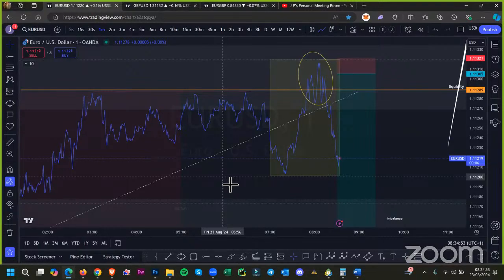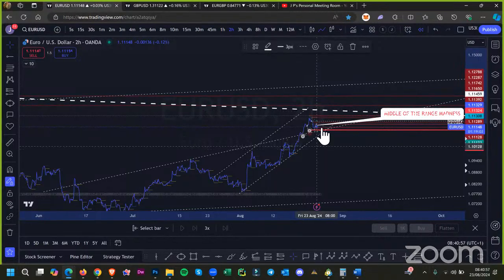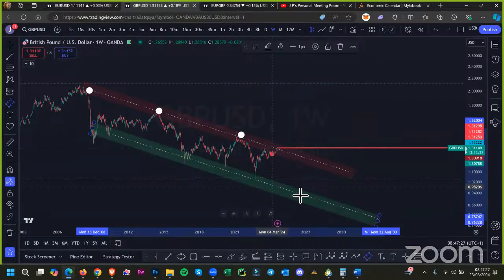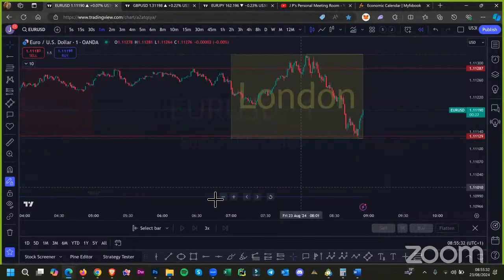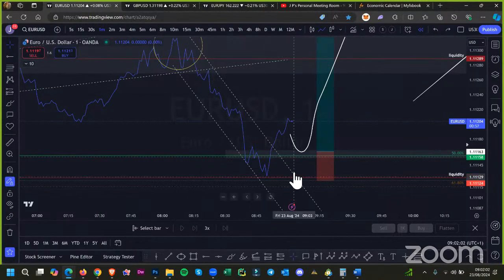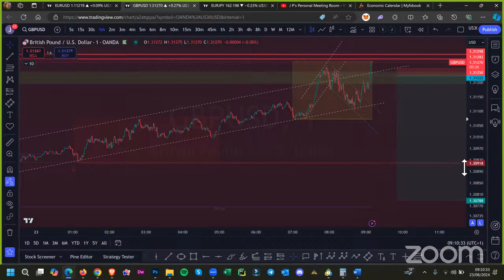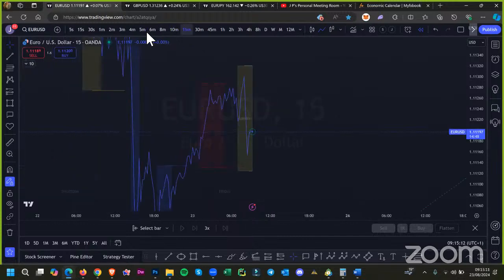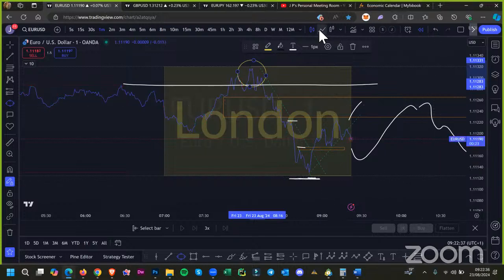J P's Personal Meeting Room